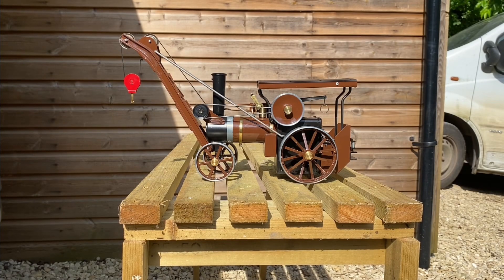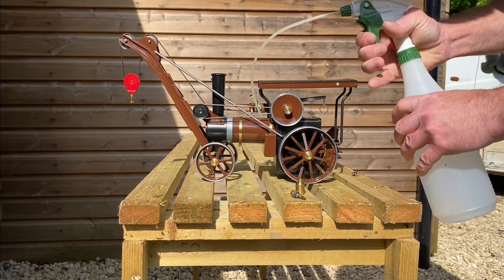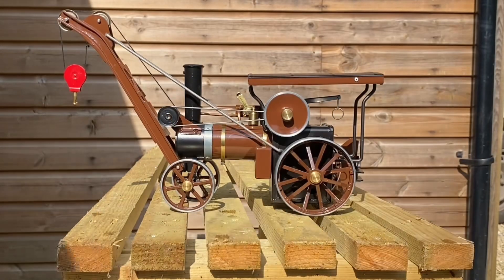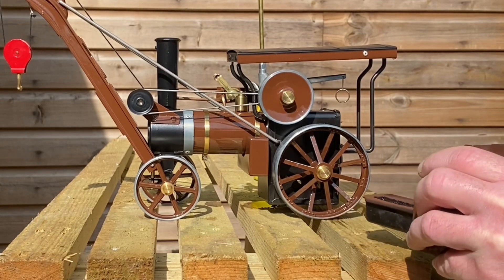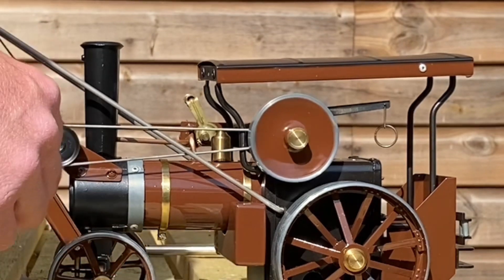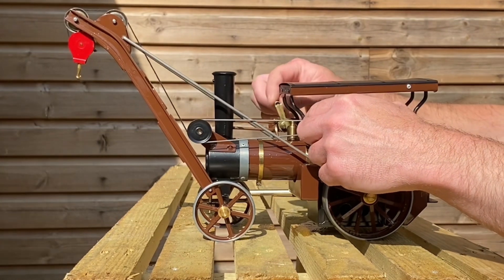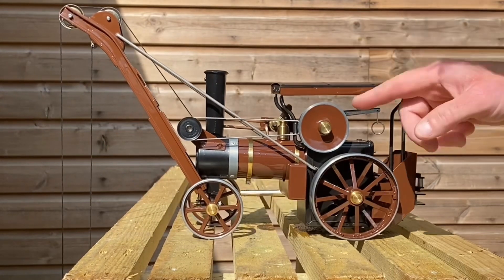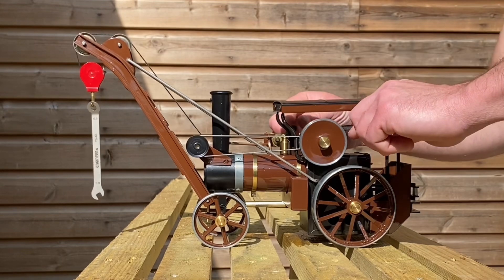Mamod steam crane first steam up